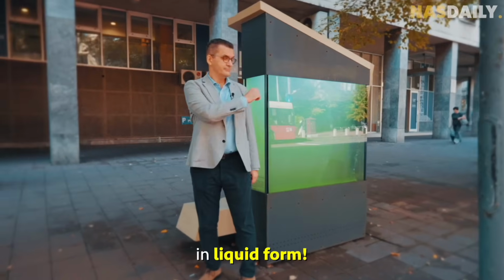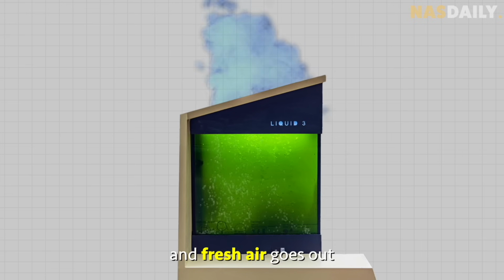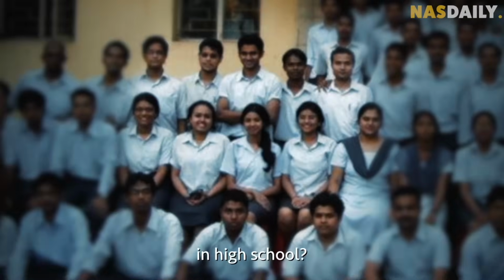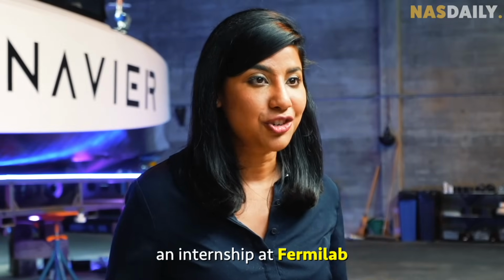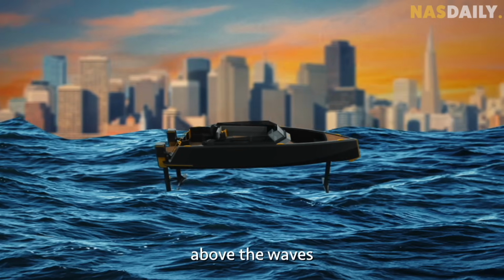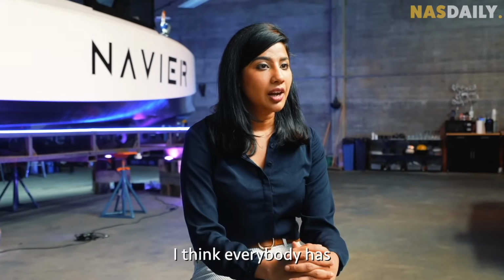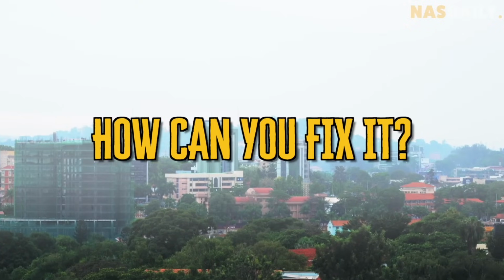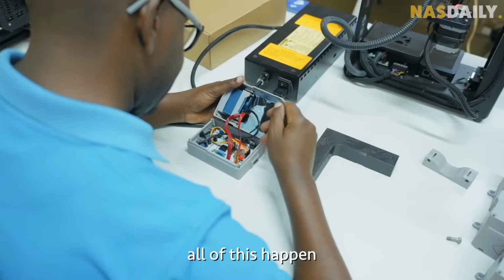They built flying boats and liquid trees?!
Yes - the future is here. Flying boats and liquid trees have arrived and it's blowing our minds. How does this tech work?! Well we found the scientists who built these inventions - this is their story.

Timestamps:
00:00 He Turned a Tree into Liquid
02:54 She Built a Flying Boat
09:26 He Fixes Air